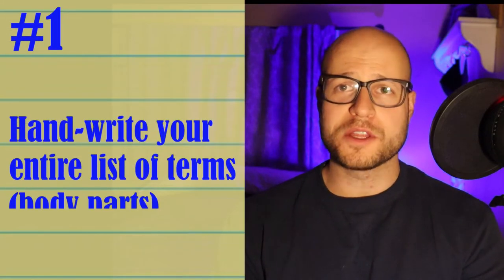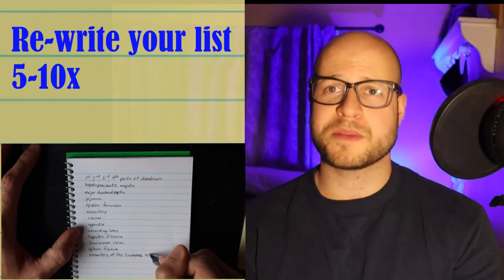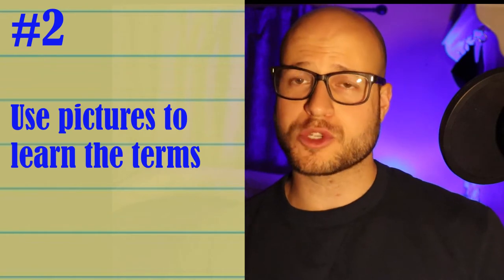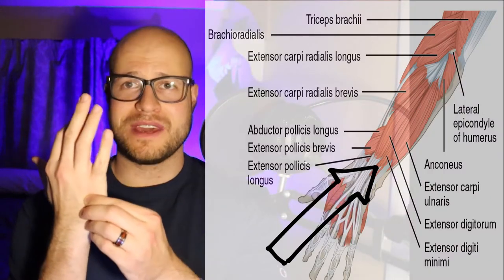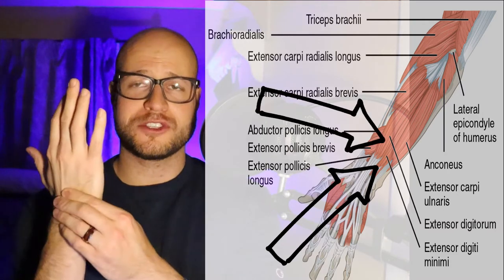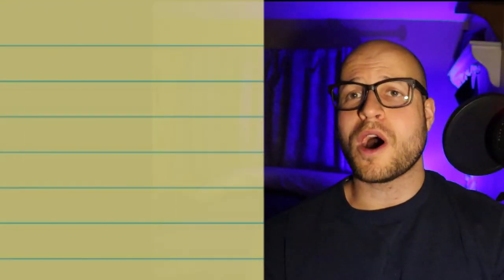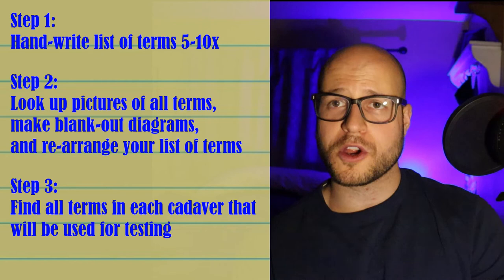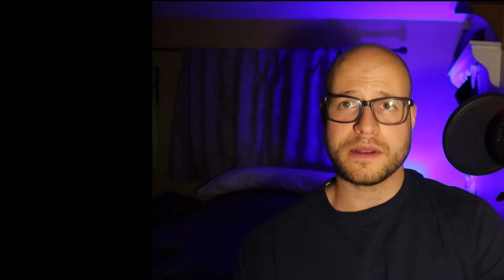How To Study Anatomy (for the practical exam)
Anatomy's tough, here's how I got through it in PA school.
0:00 intro
0:20 motivation to study
0:30 3 step process for studying anatomy lab
0:32 make a hand written list of terms
1:14 use images to learn anatomy
2:18 blank-out diagrams for learning anatomy
2:42 organize your list of terms
3:50 feel like you don't know anything
4:25 studying in the anatomy lab
6:18 study EVERY single cadaver
7:02 summary
7:30 anatomy is hard
7:40 outro
My name is Boris, I'm a Board-Certified Physician Assistant (PA-C)